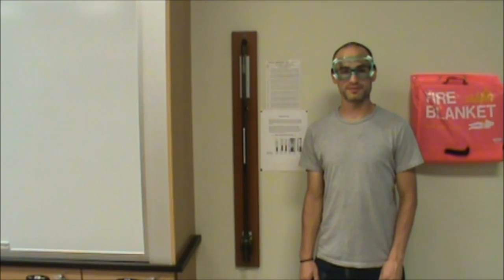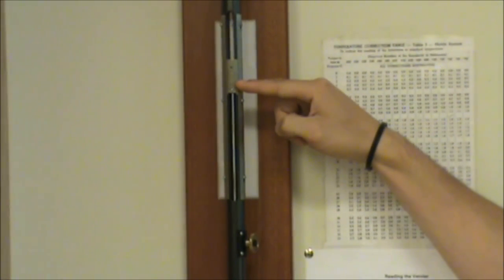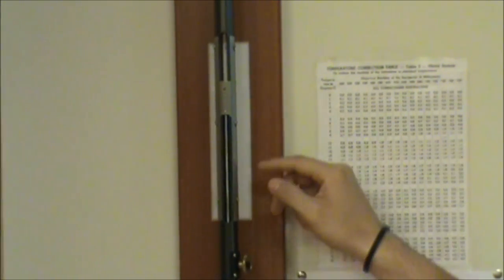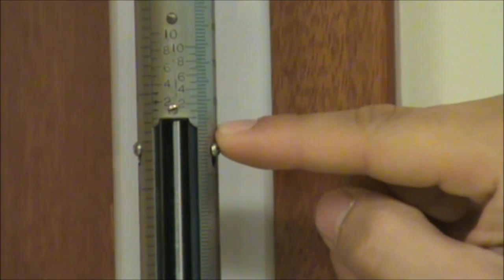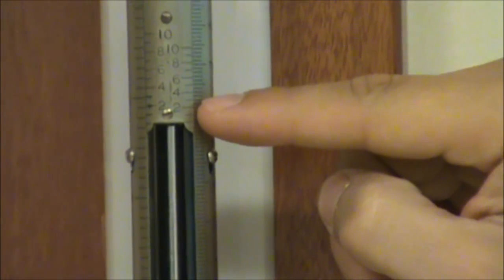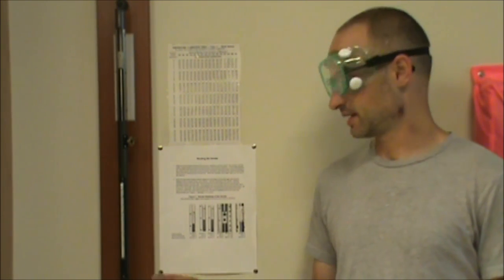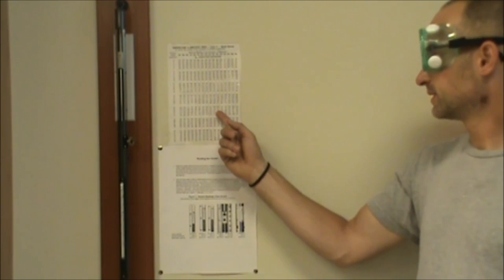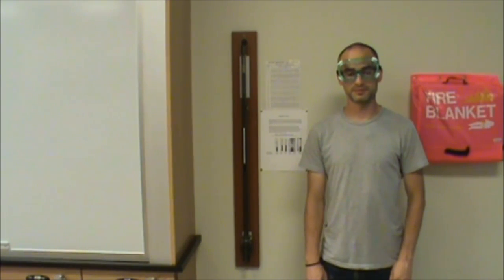Barometer Tutorial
Instructions on how to read a Barometer in the chemistry lab at North Seattle Community College